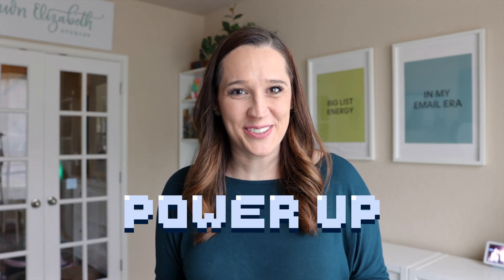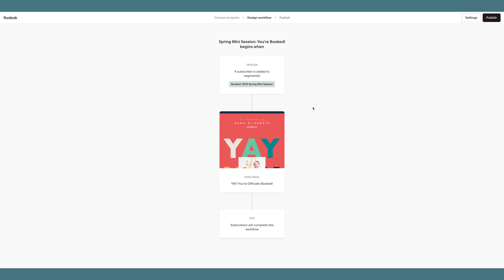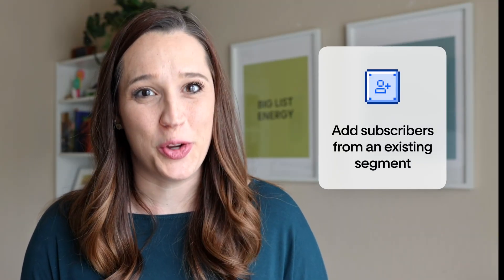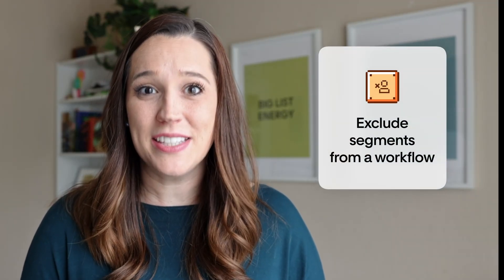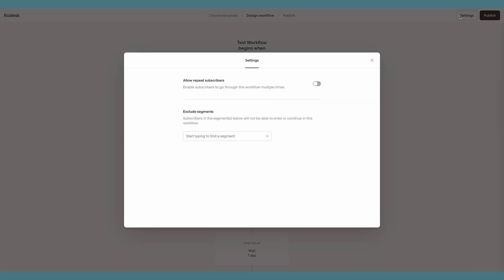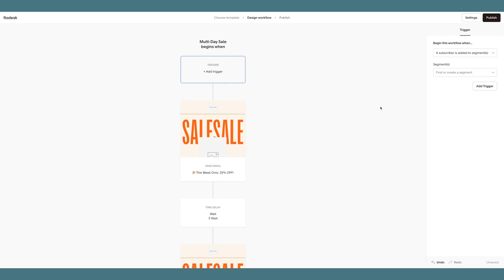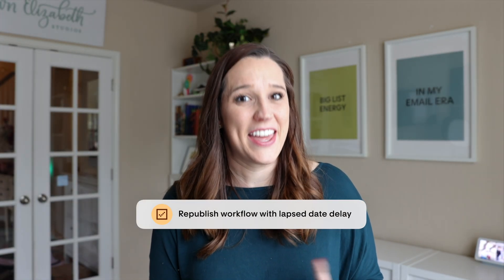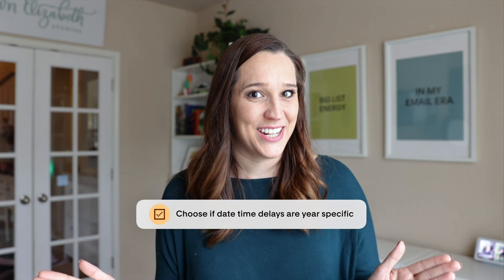Power up your email automations with new features in Flodesk Workflows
Flodesk users, it's time to power up your email automations! We’ve rolled out major workflow updates that make your automations faster, more flexible, and more powerful than ever before.

In this video, we'll walk you through all the new features, including:
0:00 Intro
0:18 Allow Repeat Subscribers
0:48 Add Existing Subscribers to Workflows
1:17 Exclude Segments from Workflows
2:05 New Workflow Trigger: Start When a Form is Completed
2:48 Republish with passed time delay
3:01 Freely make changes to time delays
3:07 Soft bounces remain in workflows
3:12 Apply specific date time delay to any year
3:57 How to update your workflows

Update your workflows to the latest version today! Just log into Flodesk, head to the Workflows tab, and click "Update Available" on each workflow.

These updates mean less stress, more flexibility, and better results for your business—and we’re just getting started!

Prefer a deeper dive into each of these features?